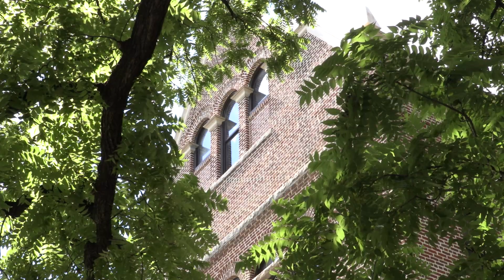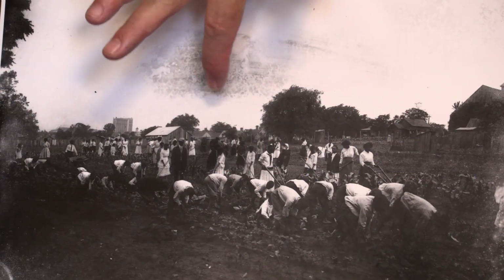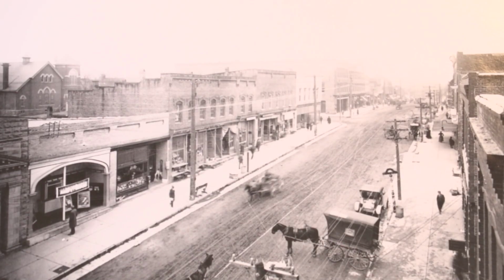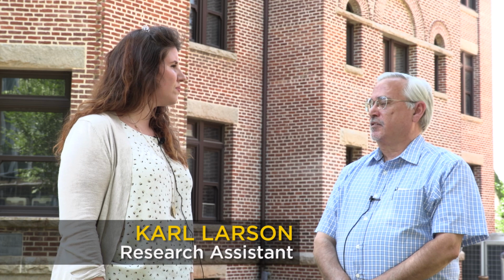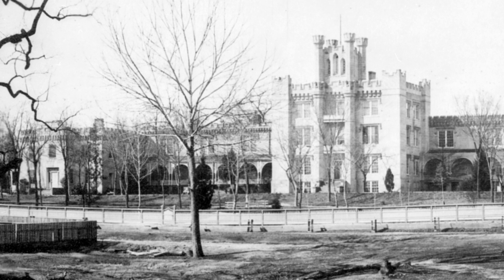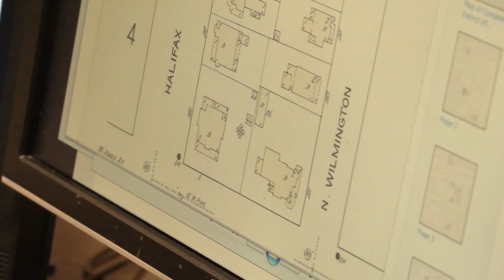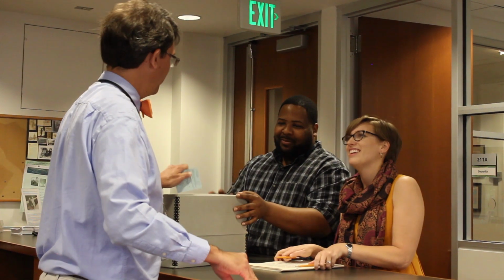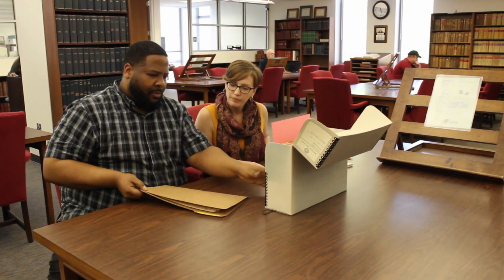Fund the work of Raleigh's Photo History Detective, Karl Larson!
The State Archives of North Carolina collects, preserves, and makes available for public use historical and evidential materials relating to North Carolina.  Photographs comprise an important and popular part of the Archives, and proper identification is one of the most important keys to their accessibility and usefulness.  A significant number of the photographs in our collections are only marginally labeled, and some are completely unknown, save for the fact that they relate to North Carolina.  We are raising money to fund the work of local historian Karl Larson, who is instrumental in our researching and identifying the unidentified photographs in our holdings.